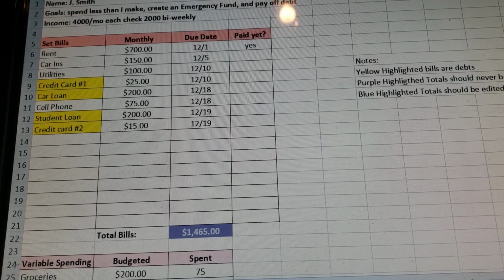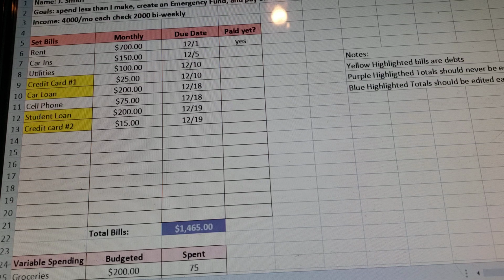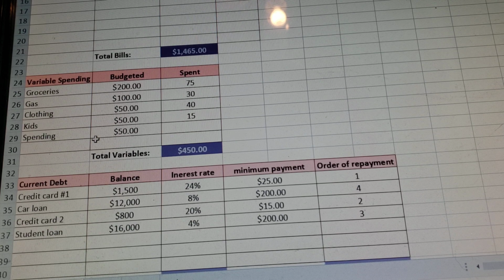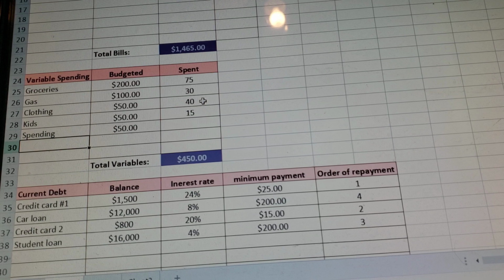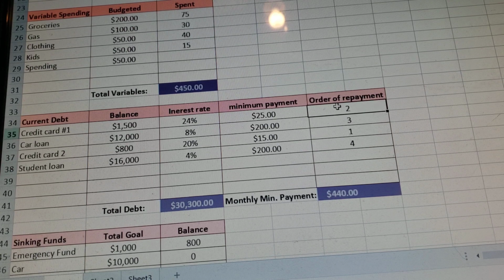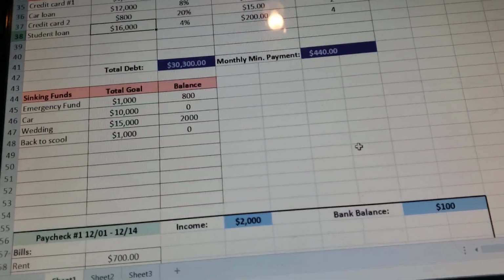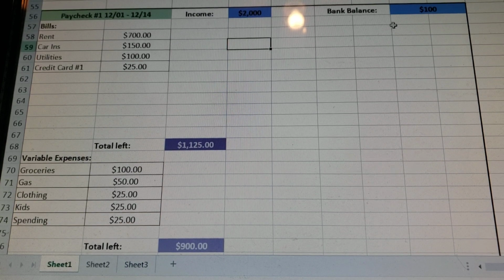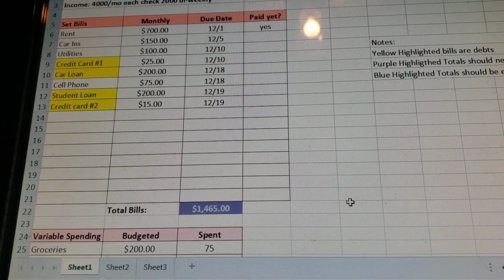Budget breakdown Example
Subsribers asked and I delivered!

Budget breakdown on my spreadsheet template. FULLY CUSTOMIZABLE by amount of pay periods.